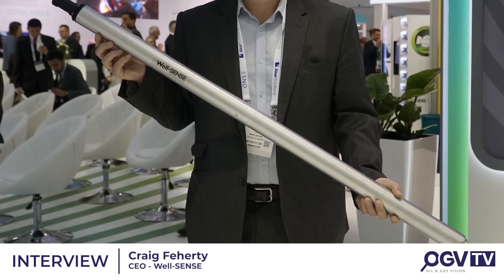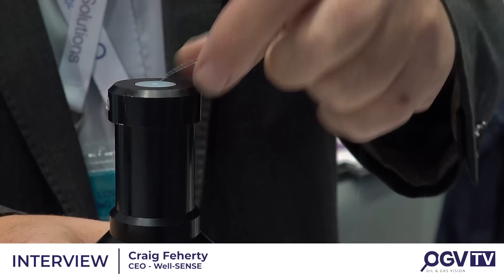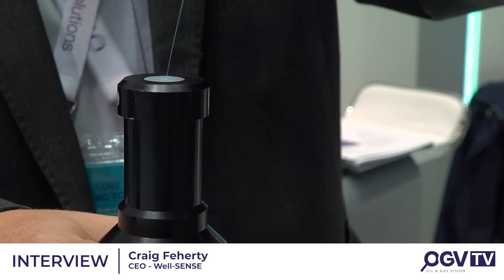ONS 2018 - OGV interview Craig Feherty - CEO - Well-SENSE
OGV had the pleasure of interviewing Craig Feherty, CEO, Well-SENSE, at ONS 2018.

OGV are delighted to provide this video clip to ensure our followers are kept up aware of the goings on within the regional, international and global oil and gas industry.